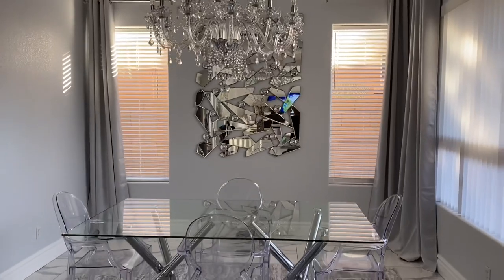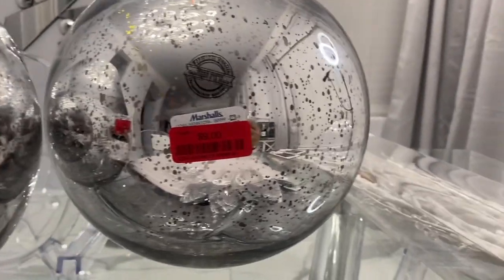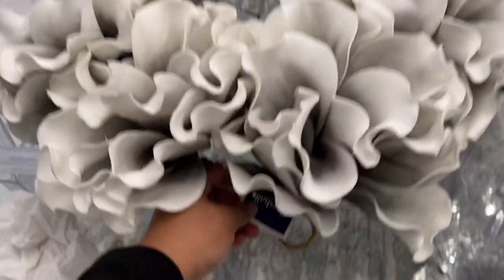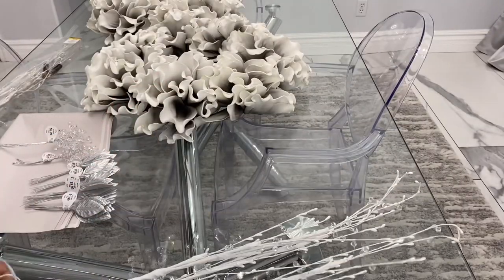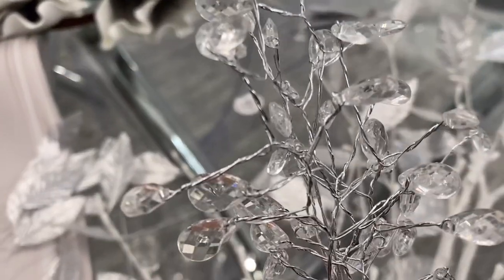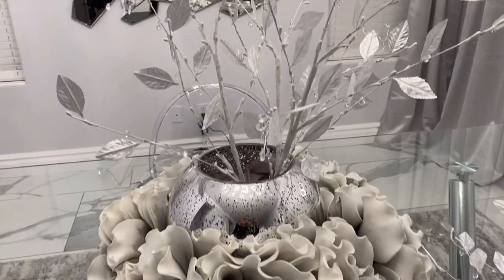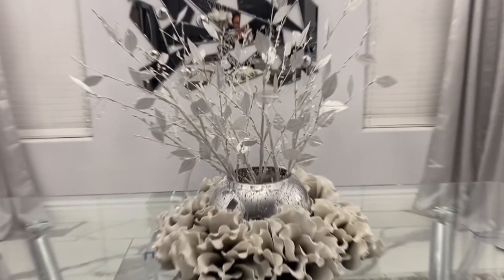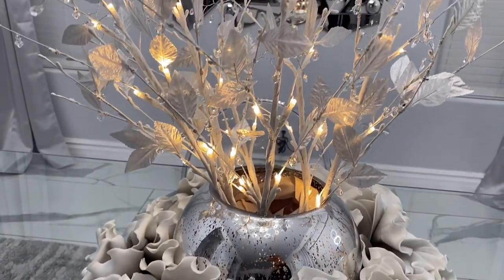DIY || DINING TABLE CENTERPIECE || GLAM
Hi my name is Leah and my passion is to inspire you in making your house into a home with a touch of glam.

Thank you so much and I hope you have a wonderful day. Love lots!